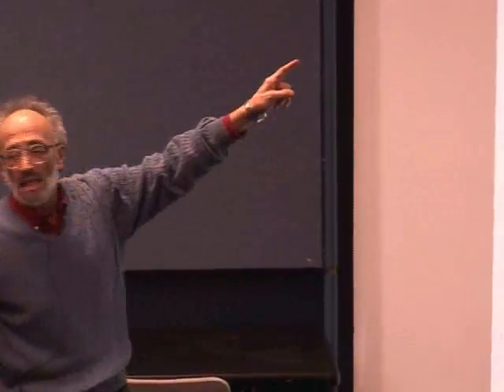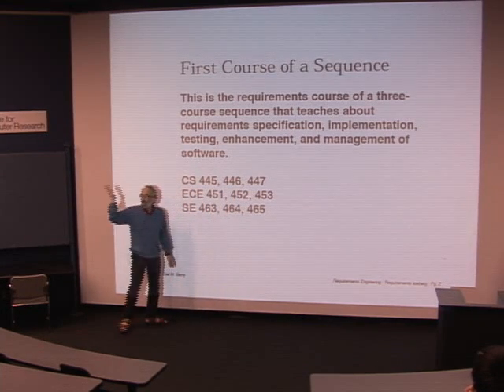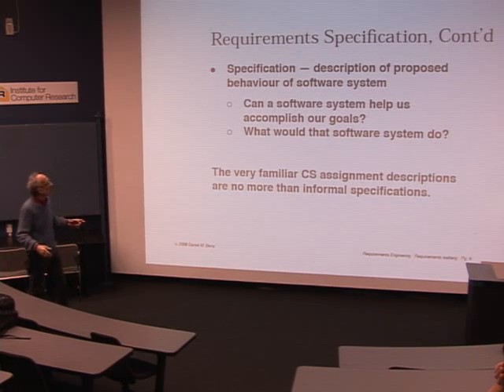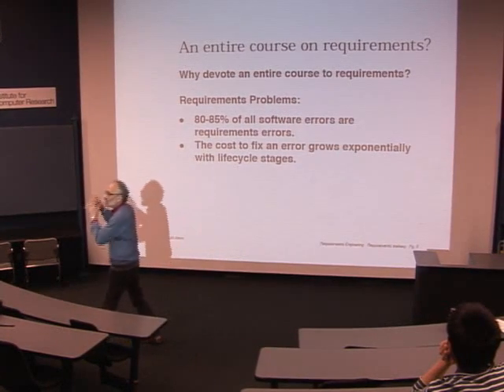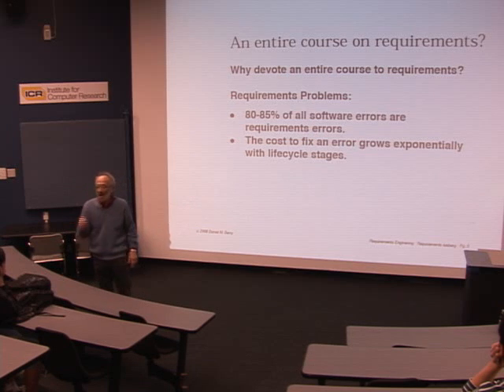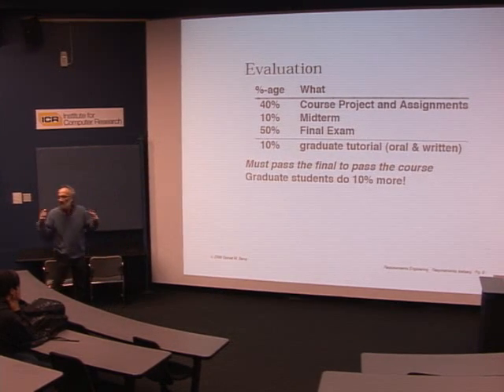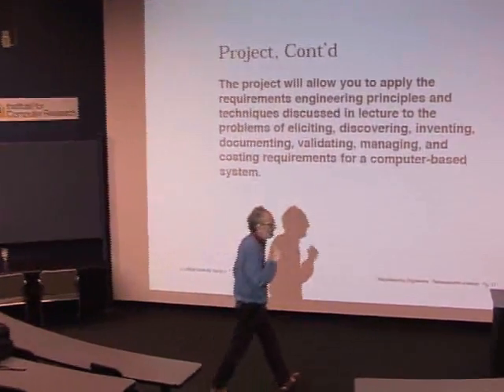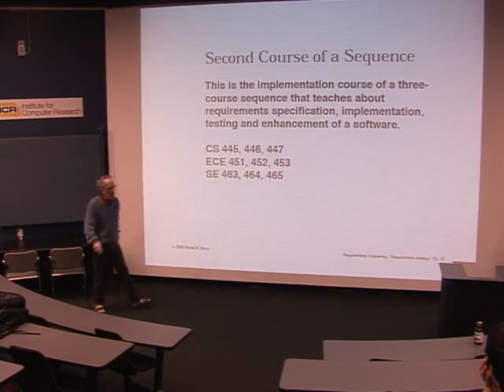CS upper year information session: CS 445, CS 446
Professor Daniel Berry describes CS 445 (Software Requirements Specification and Analysis) and CS 446 (Software Design and Architectures) as part of the computer science upper year information session.